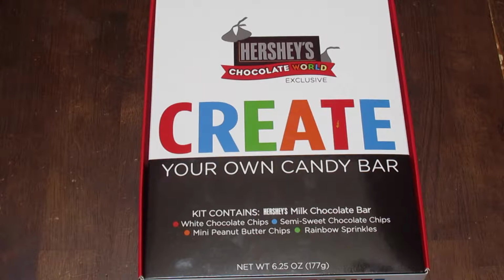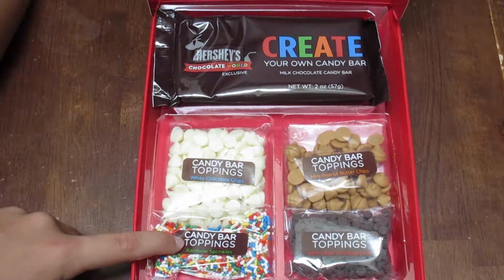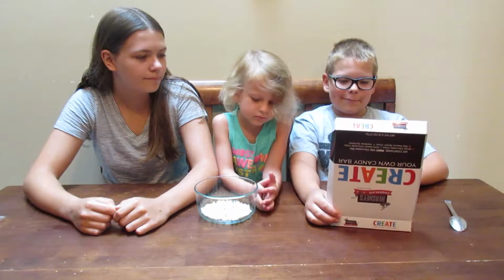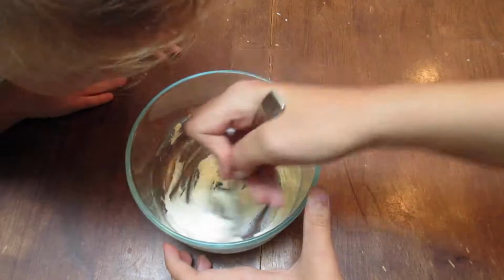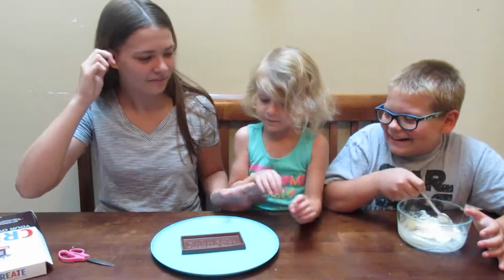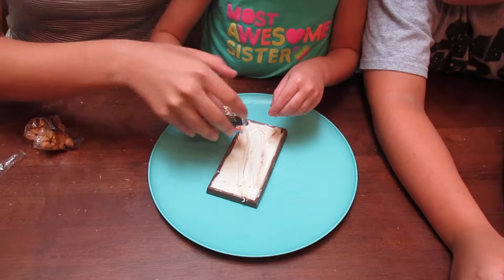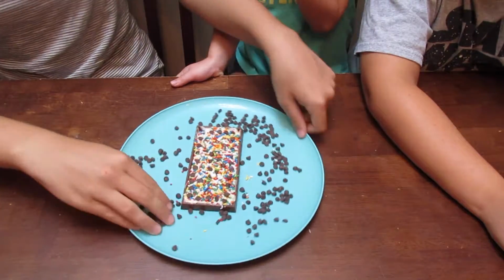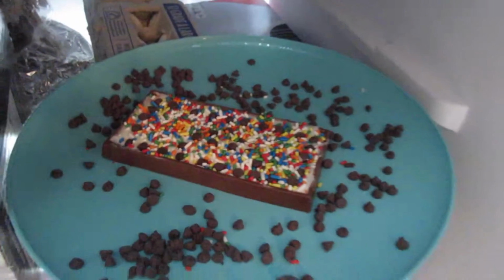Making Our Own CHOCOLATE!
We made some chocolate! Would you buy this kit? Let us know if you want more cooking / making food vids.

Music;
Nicolai Heidlas A WAY FROM HOME

Hey! We are always open to suggestions, so if you would like to see a certain kind of video, leave it down below!